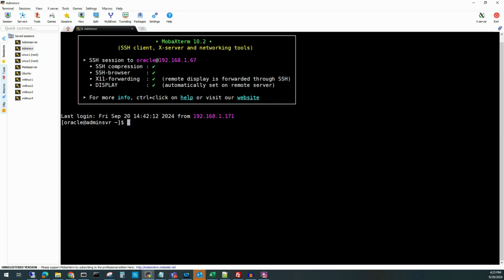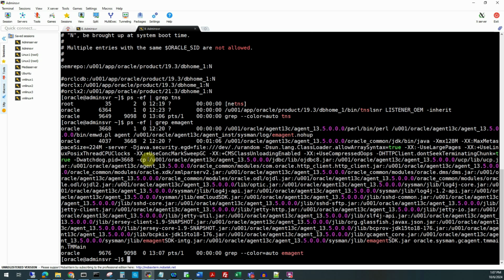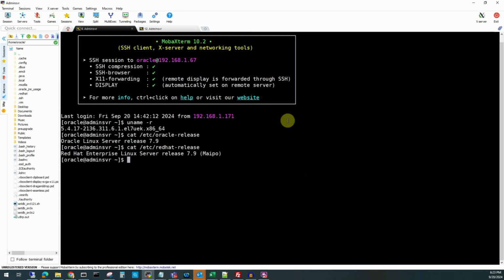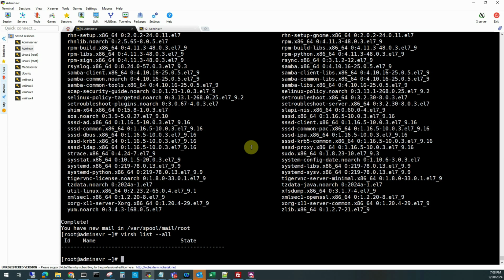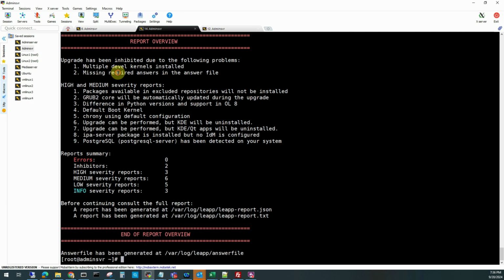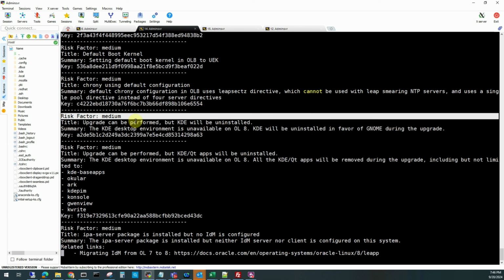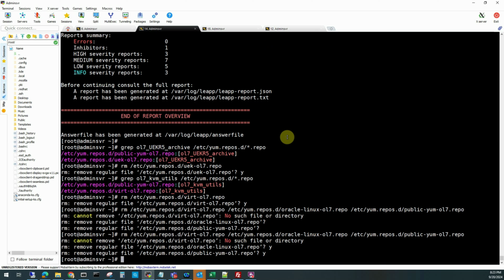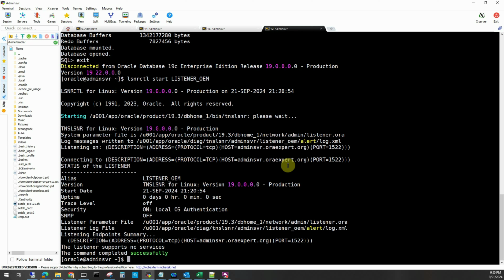Oracle DB Server OS Upgrade from Linux 7.9 to 8.10 Using Leapp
In this tutorial I am going to demonstrate how to upgrade the OS of a DB Server with Oracle RDBMS 19.3 from 64 bit Oracle Linux  7.9 to 8.10.

We are going to use the utility called Leapp from RH for this upgrade which makes it extremely easy to do this in-place upgrade activity. I am going to use full command prompt and not any GUI for this upgrade and show you how to resolve the most common upgrade issues or conflicts to complete the upgrade process successfully.